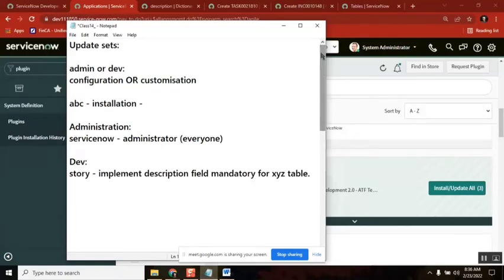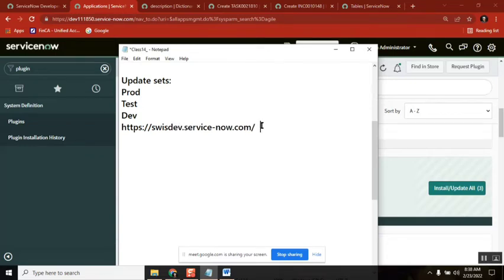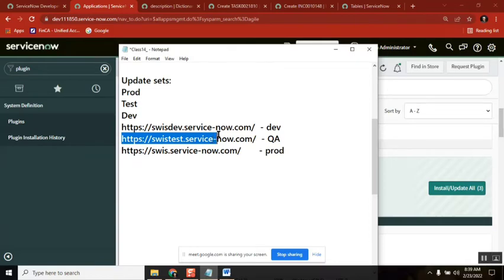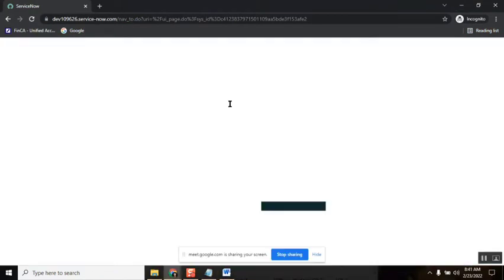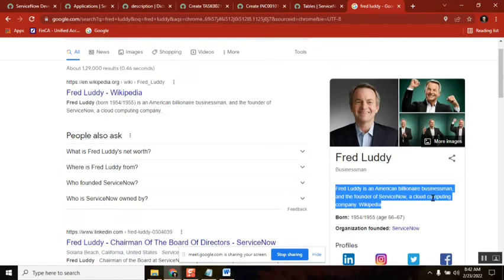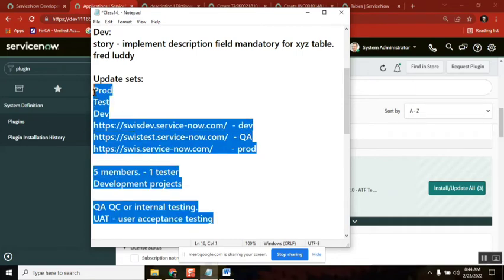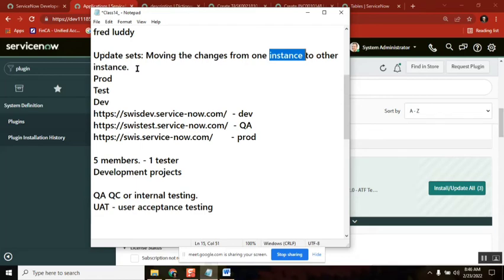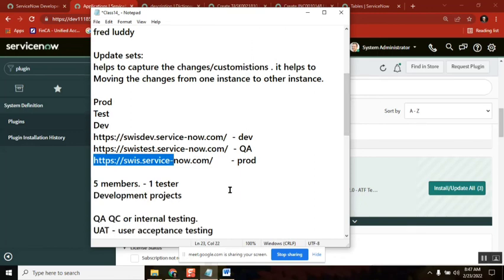Update set Definition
ServiceNow Update set concept Explained
- how is development model
- what is update sets
- how to move update sets from one instance to other instance
- how to handle preview issues

servicenow developer,
servicenow integration,
servicenow training,
servicenow helpdesk,
servicenow adda,
servicenow admin interview questions and answers,
servicenow api,
servicenow application development,
servicenow atf,
servicenow architecture,
servicenow basic,
servicenow bangalore,
servicenow branding,
servicenow cmdb,
servicenow catalog,
servicenow company,
servicenow change management,
servicenow csm,
servicenow client script,
servicenow community,
servicenow catalog item creation,
servicenow discovery,

servicenow edureka,
servicenow explained,
servicenow events,
servicenow employee center,
servicenow esignature,
servicenow grc,
servicenow gyan,
servicenow grc demo,
servicenow gliderecord,
servicenow glideajax,
servicenow github,
g_scratchpad servicenow,
atul g servicenow,
servicenow hrsd,
servicenow hyderabad,
servicenow hindi,
servicenow itsm,
servicenow in telugu,
servicenow interview,
servicenow javascript,
servicenow job opportunities,
servicenow jobs,
servicenow java,
servicenow job interview questions,
servicenow kida,
servicenow knowledge management,
servicenow knowledge,
servicenow learning,
servicenow ldap,
servicenow notifications,
servicenow now mobile app,
servicenow navigation,
servicenow now mobile app configuration,
servicenow orchestration,
servicenow overview,
servicenow portal,
servicenow ppm,
servicenow portal development training,
servicenow projects,
servicenow platform overview,
servicenow reports,
servicenow support,
servicenow scripting,